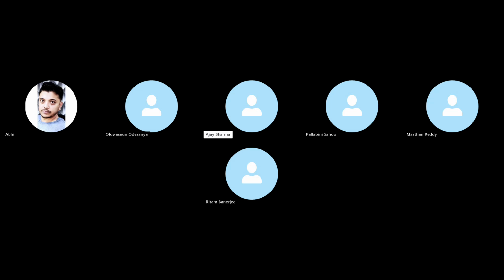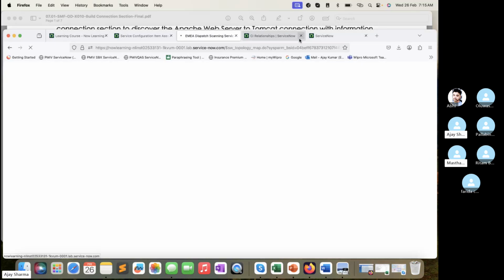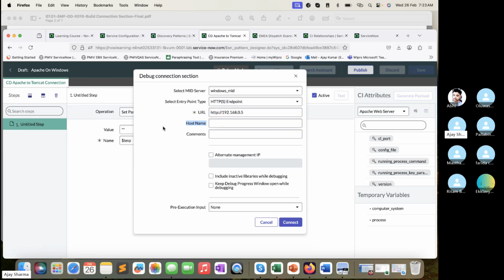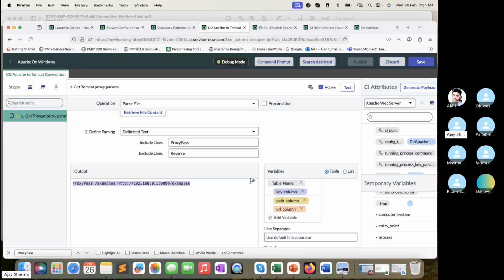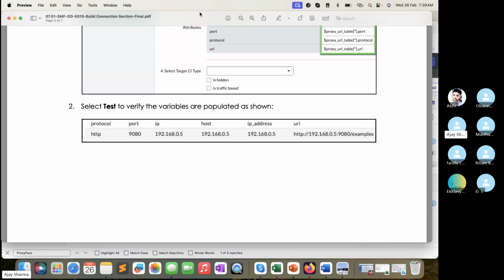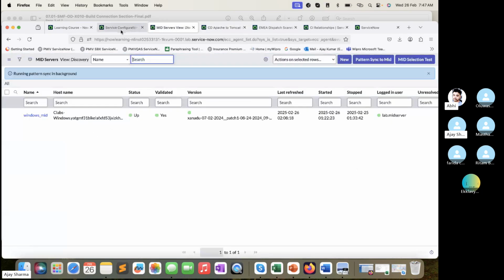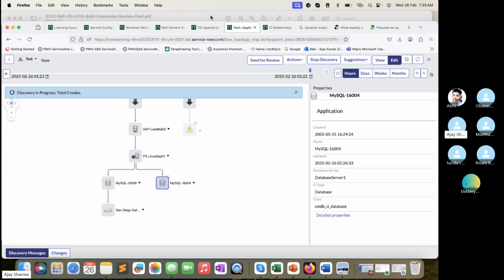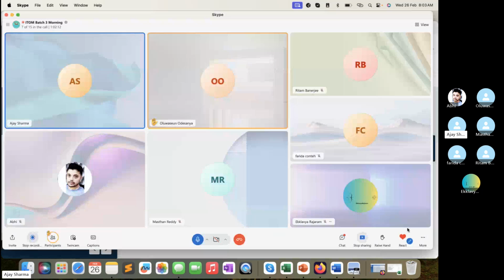ITOM Training -CIS -Service Mapping||Batch 3||Day 47 || Connection Section for Automated Service Map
Here in this Video, I have covered the Pattern Design for Connection Section for Automated Service Map